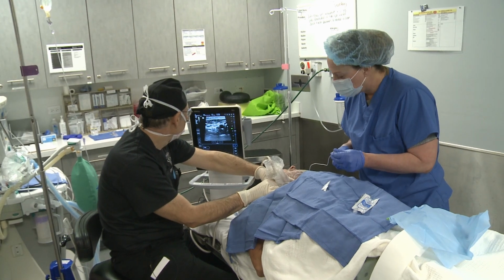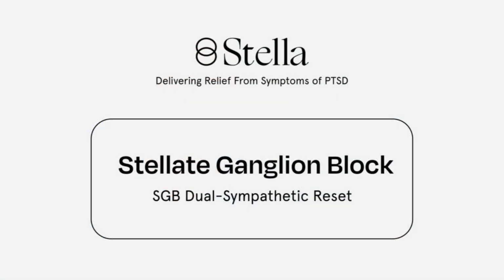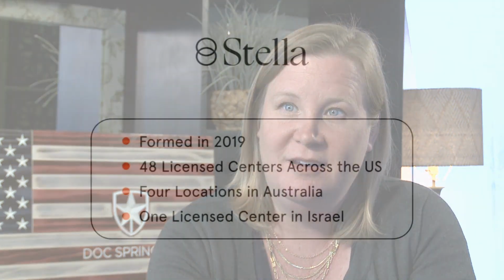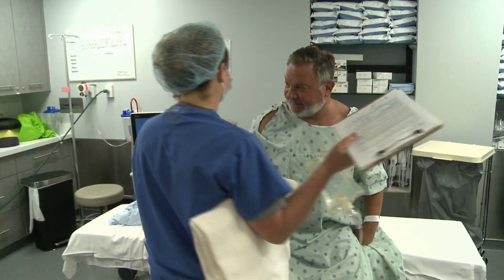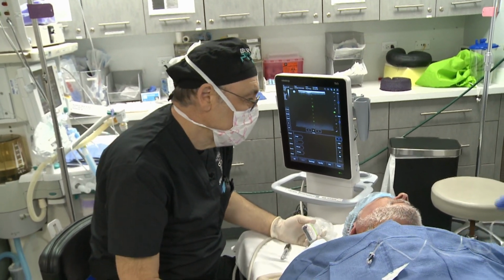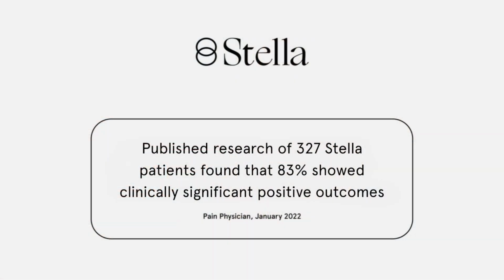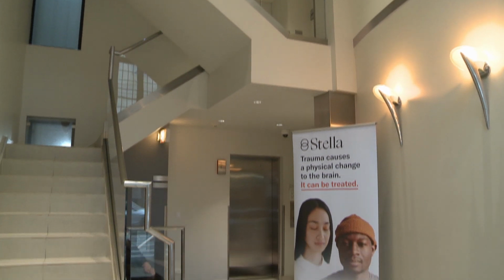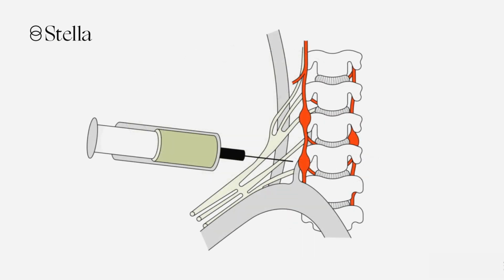Stella SGB Promo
An introduction to the Stellate Ganglion Block, SGB, Dual-Sympathetic Reset Treatment for PTSD. Featuring Dr. Eugene Lipov, Stella Chief Medical Director and Shauna "Doc" Springer, Ph.D., Stella Chief Psychologist.

Also featuring testimonials from Randy Sutton and Jennie Hill of The Wounded Blue,

Produced by Transtar Entertainment Company and used in the documentary RESIDUAL: Cumulative Trauma and PTSD in First Responders,